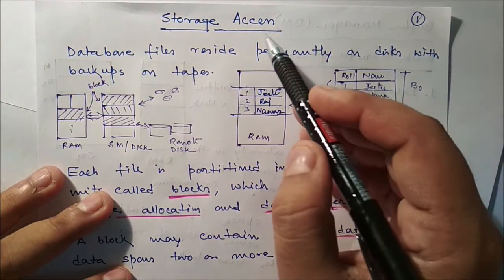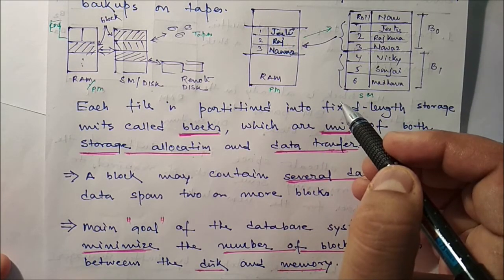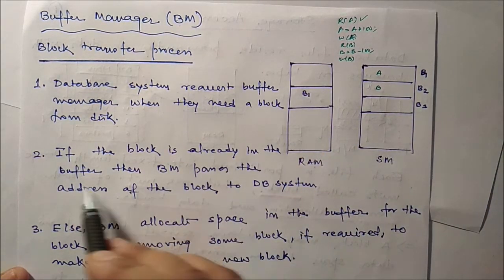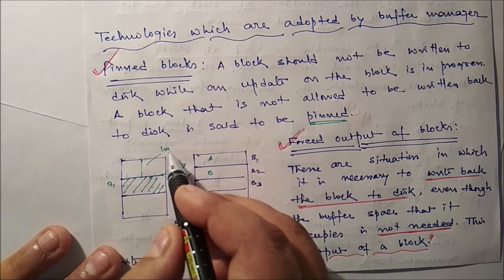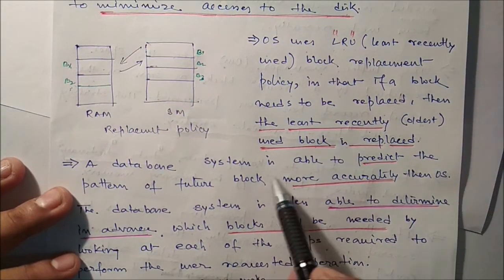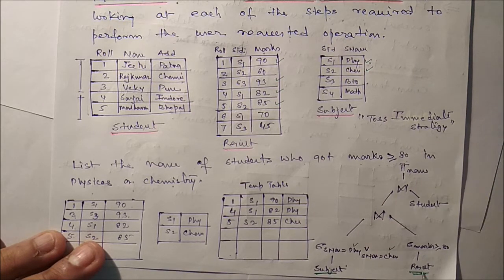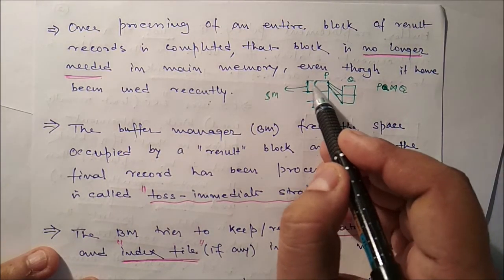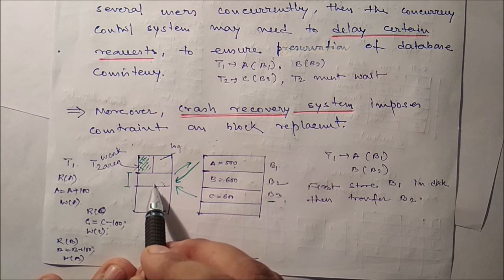[DB37] Buffer Manager, Block transfer, Pinned block, Forced output of block, Toss immediate strategy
Database Storage Structure (Part 1): Storage Access, Buffer Manager (5:52), Block transfer process (5:55), Pinned blocks (8:16), Forced output of block (10:22), Block replacement policy (12:05), Toss immediate strategy